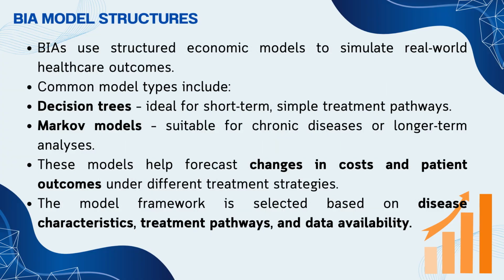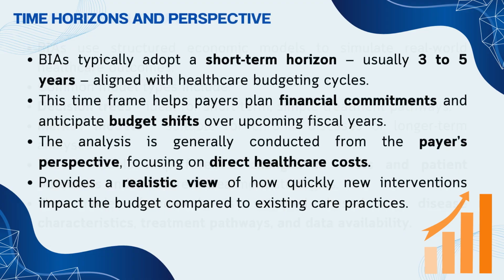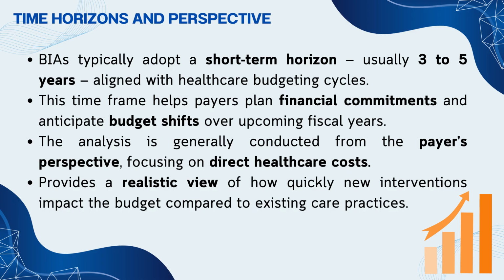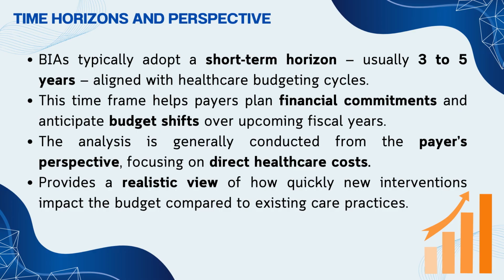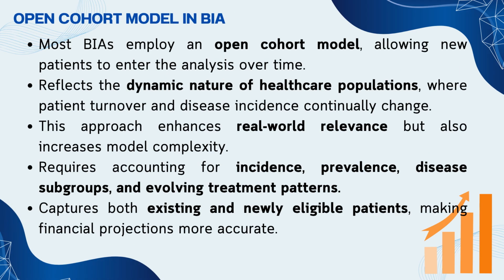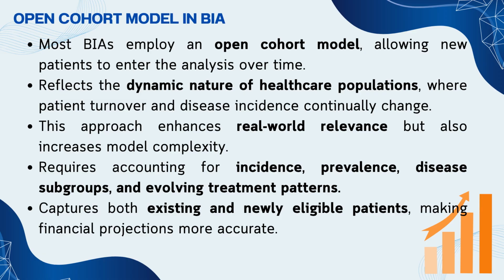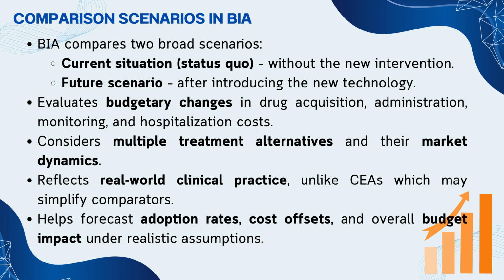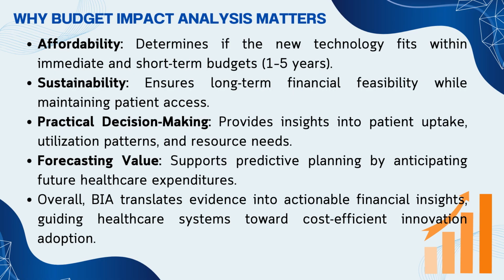What is Budget Impact Analysis (BIA)? | Understanding Affordability in HEOR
In this video, we explore Budget Impact Analysis (BIA) — a key component of Health Economics and Outcomes Research (HEOR) and Health Technology Assessment (HTA).

While Cost-Effectiveness Analysis (CEA) focuses on value for money, Budget Impact Analysis (BIA) focuses on affordability.
It helps decision-makers understand whether a new healthcare intervention can be implemented within a fixed healthcare budget.

👉 You’ll learn:

What is Budget Impact Analysis (BIA)

The purpose and importance of BIA in healthcare decision-making

The key components of a BIA model

Difference between Cost-Effectiveness Analysis (CEA) and BIA

A simple example of BIA in real-world practice

This video is perfect for students, freshers, and professionals in Pharmacoeconomics, market access, and HEOR who want to understand how affordability is evaluated in healthcare systems.

HEOR concepts explained simply

Tutorials on R, Stata, SAS, Excel, and Tree Age

Career guidance for students & freshers in HEOR

Real-world evidence (RWE) and market access insights